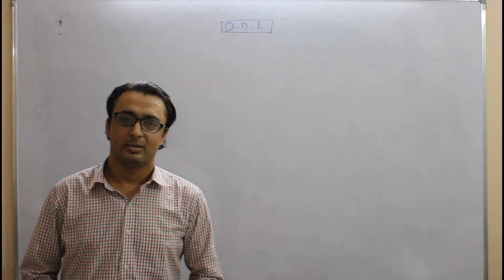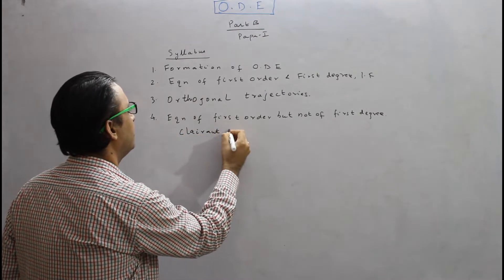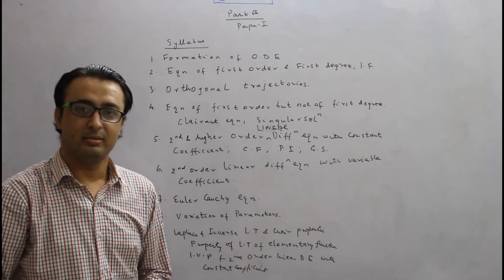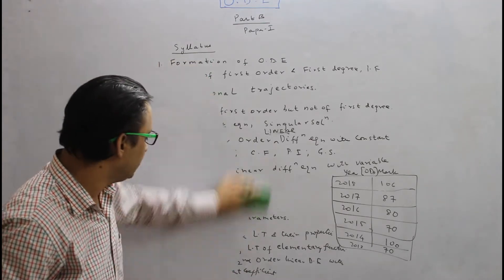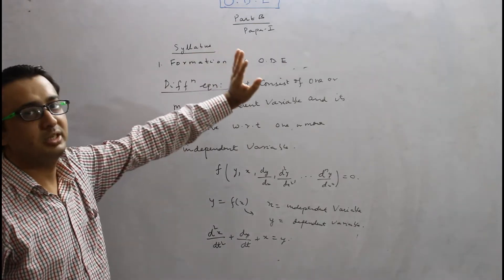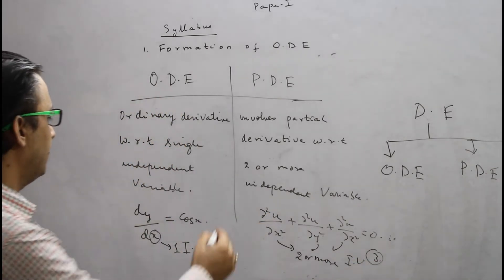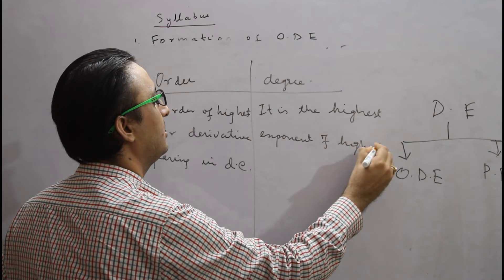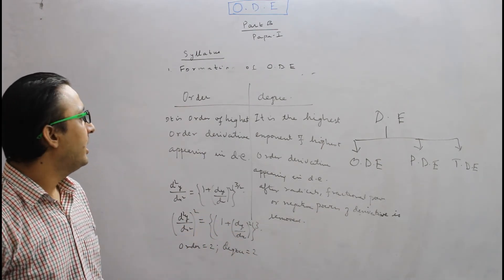UPSC|Civil Services| IFoS|(Math Optional)--Ordinary Differential Equation-Lecture-1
Ordinary Differential Equation  is a very important segment  of Civil services mathematics optional. In this video lecture we have introductory lecture on ODE definition , order and degree and linear differential equation . We will be uploading  more videos in  this ODE lecture series. .